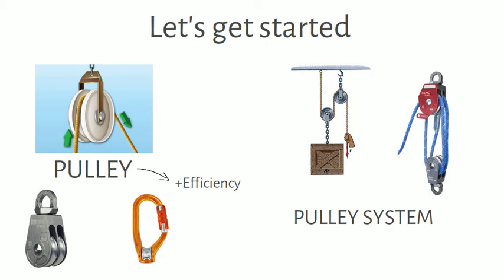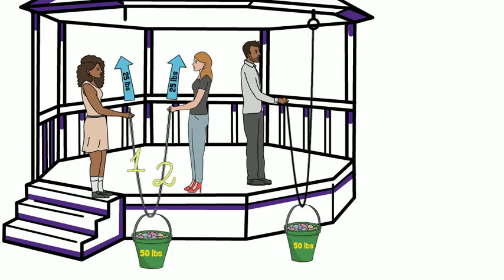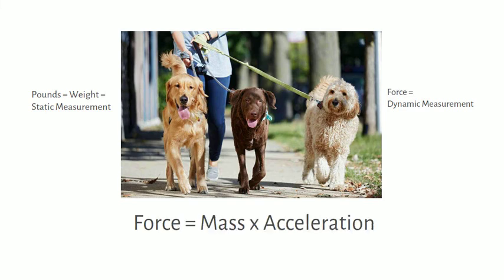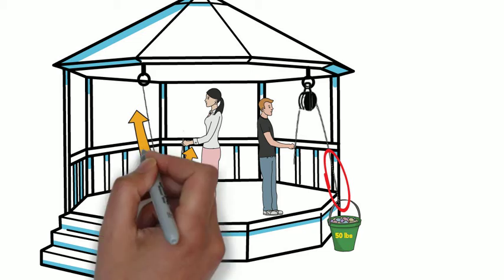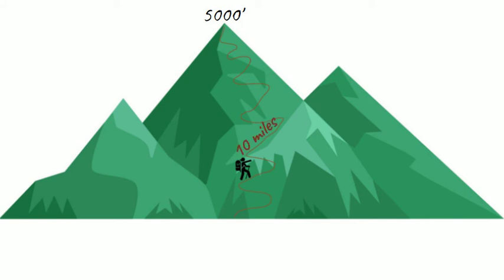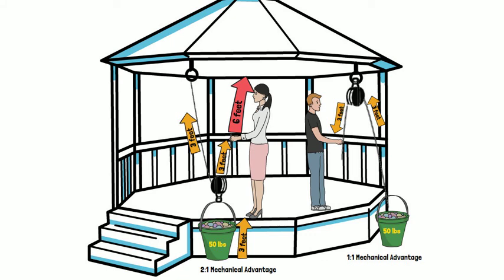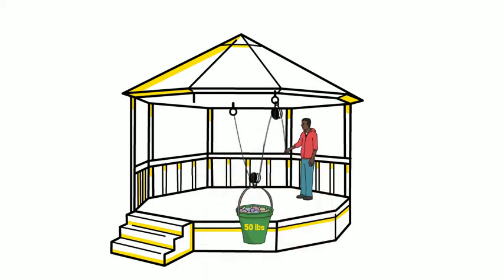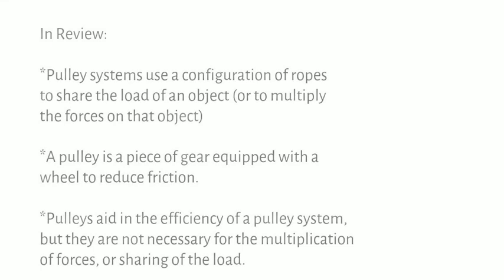Introduction to Basic Pulley Systems & Mechanical Advantage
A beginner-friendly tutorial that introduces basic concepts of pulley systems and mechanical advantage. Designed to prepare climbers, paddlers, canyoneers, and other outdoor recreationists with the foundational knowledge needed to successfully construct pulley systems in a rescue scenario.